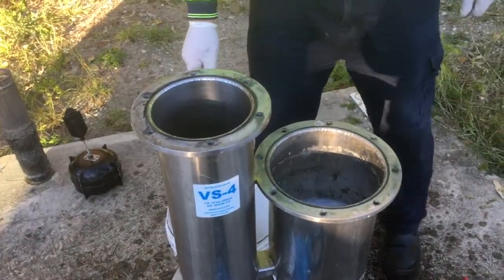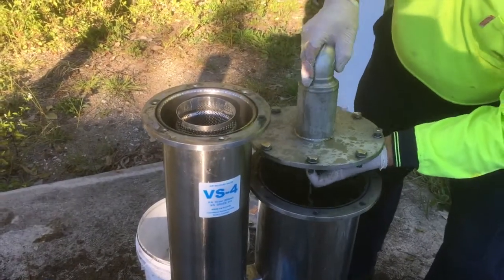VS 4 Air Release Valve Servicing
Odour Technologies have looked at the problems experienced by wastewater operators with air release valves. Over a period of 5 years we have designed and tested our double chamber valve that overcomes previously experienced faults found in single chamber valves.

Reduced Maintenance

Due to its ability to work maintenance-free for extended periods, it continually maintains and protects itself from the rigours of wastewater transfer, the name “VS-4 Smartvalve” was an obvious choice.